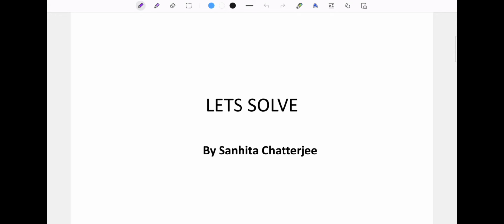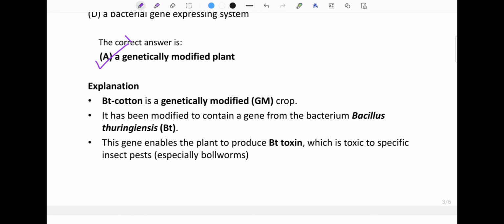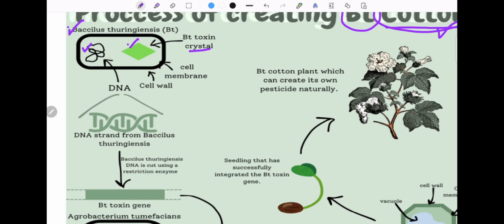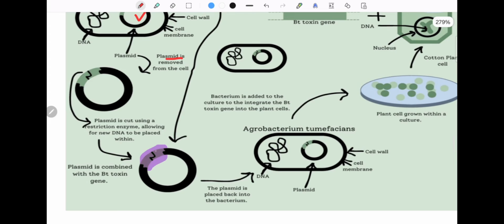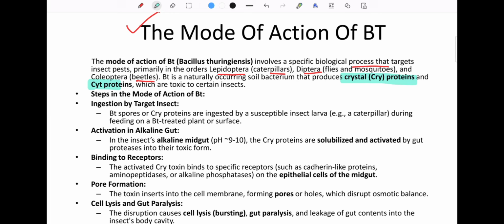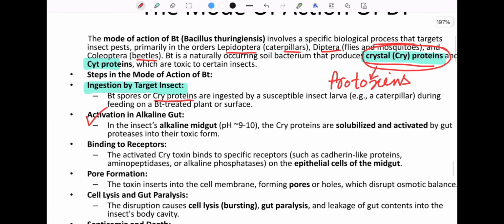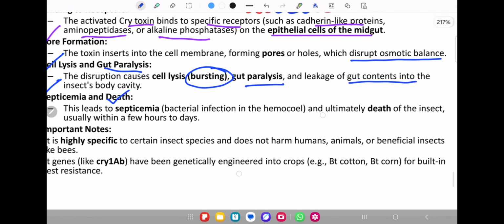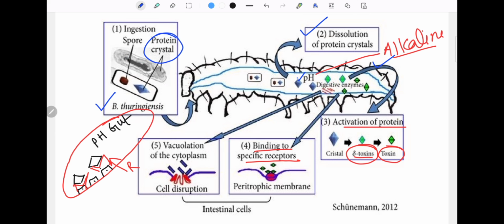Important questions for CSIR-NET l GATE l JENPAS-UG 2025